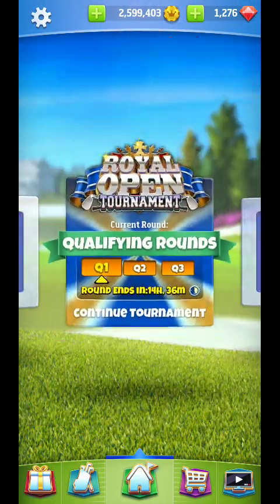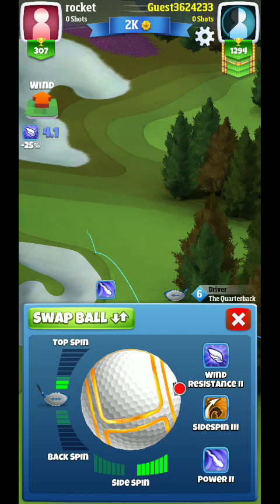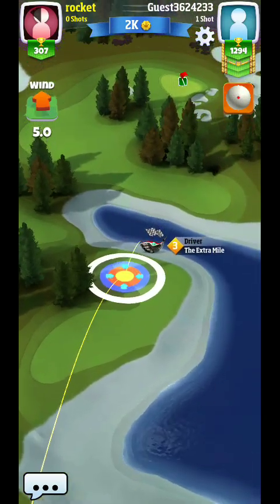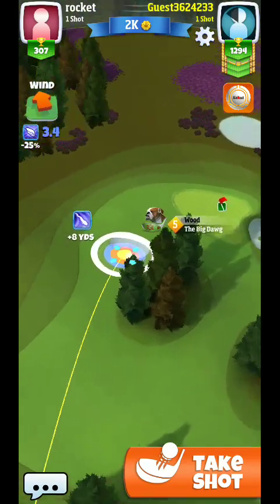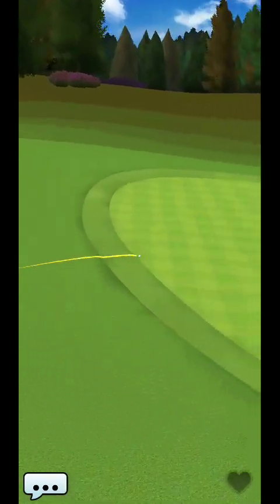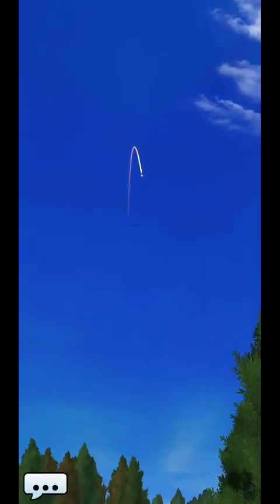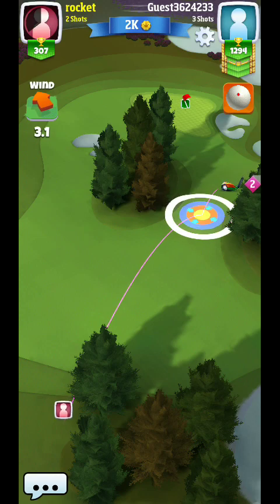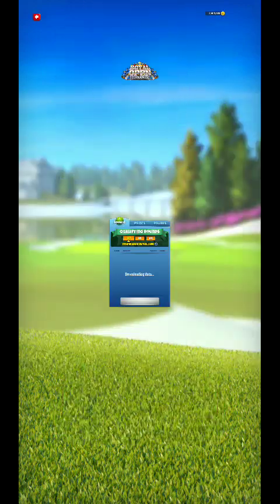Golf Clash Royal Open Tournament Hole 5 Rookie Division